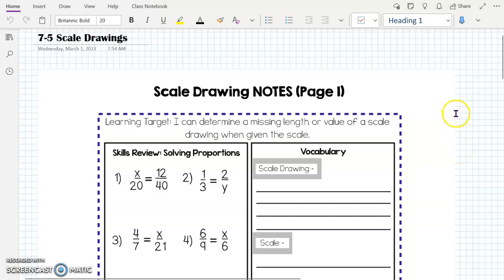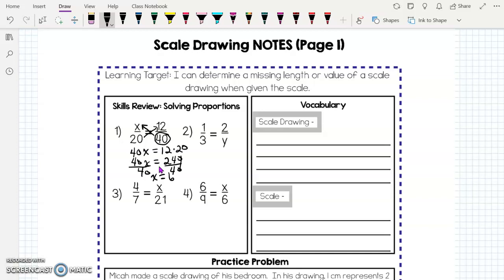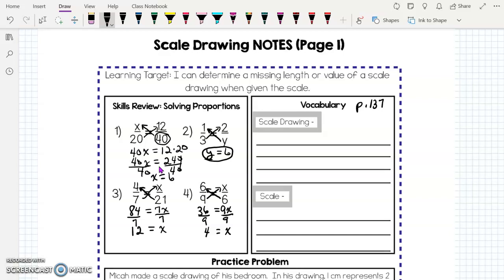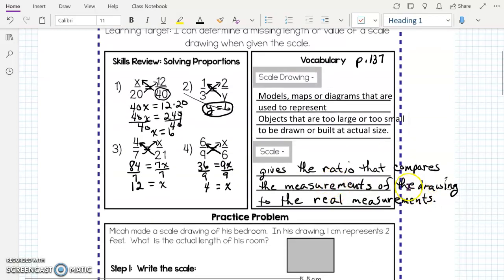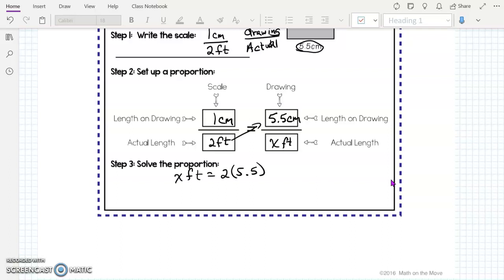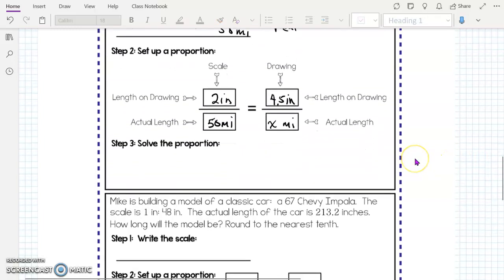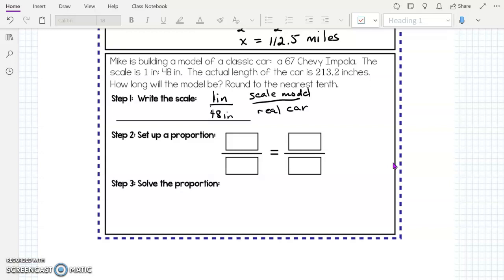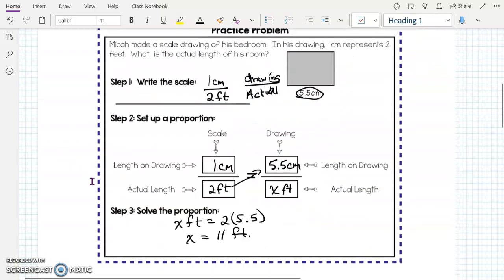Scale Drawings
Using a scale to find measurements in a scale drawing, map, or model.